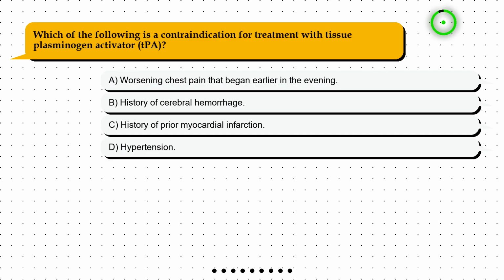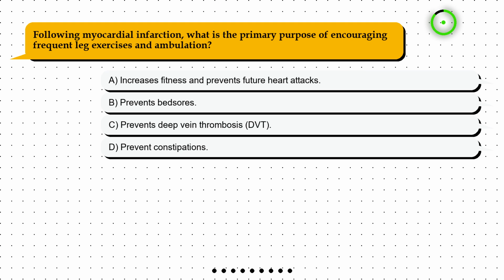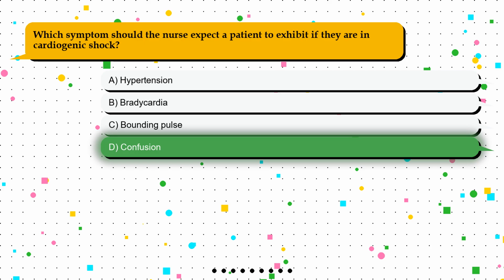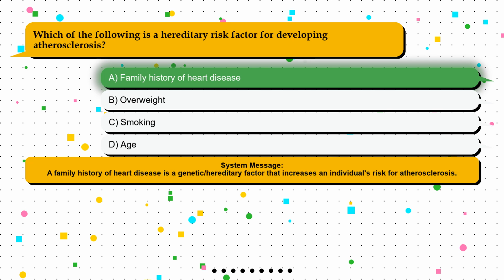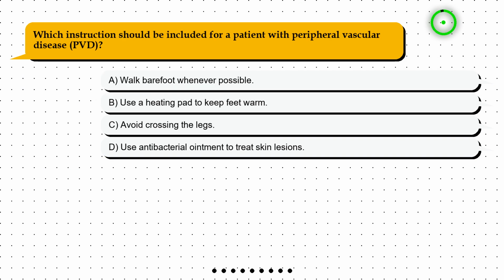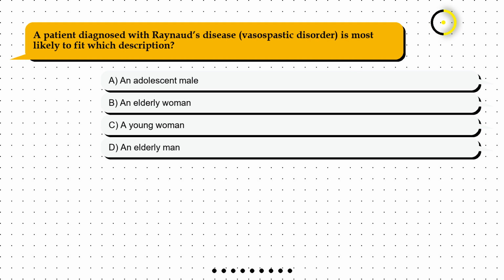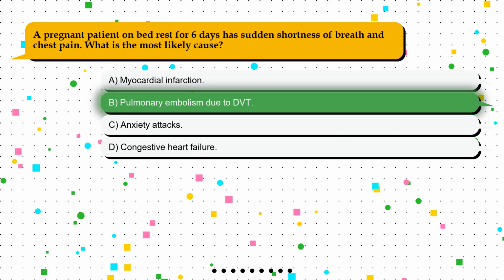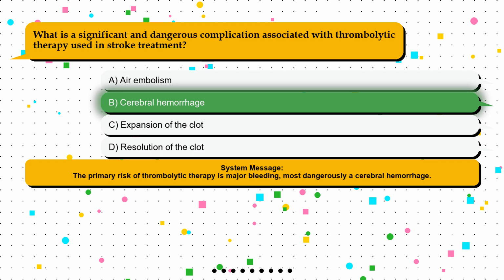NCLEX RN Study Guide 2026 | Easy Questions to Check Understanding & Pass Fast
. Dive into this comprehensive 2026 NCLEX RN study guide designed to simplify complex nursing concepts and reinforce your clinical knowledge. Test your understanding with high-yield practice questions and detailed rationales that ensure you are fully prepared for exam day.

What you’ll learn:
✅ Strategic breakdowns of core physiological integrity and safety concepts.
✅ Step-by-step rationales to bridge knowledge gaps and improve retention.
✅ Essential lab values and diagnostic test interpretations for the 2026 exam.
✅ Proven frameworks for tackling Next-Gen NCLEX (NGN) clinical case studies.

Transform your study sessions into active learning experiences that build the confidence and competence required to pass the NCLEX RN.

✔️ Nursing students looking for a structured and easy-to-follow content review.
✔️ Exam candidates wanting to verify their readiness through practice questions.
✔️ Visual and auditory learners who benefit from explained nursing rationales.
✔️ International nurses preparing for the 2026 US or Canadian licensure boards.

how to study for NCLEX RN 2026, nursing school test prep, clinical judgment measurement model examples, passing the NCLEX on the first attempt, NCLEX RN physiological integrity review, nursing prioritization and delegation, free NCLEX practice exam, nursing student study tips 2026, nursing board exam prep course, comprehensive nursing review questions.